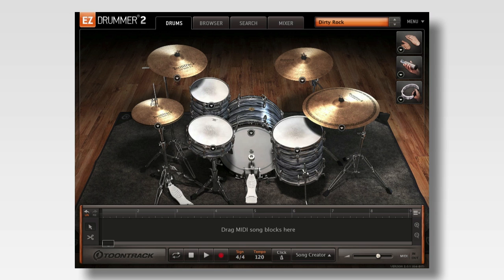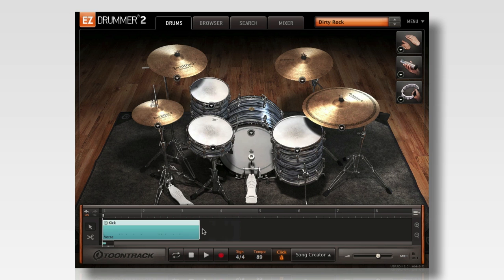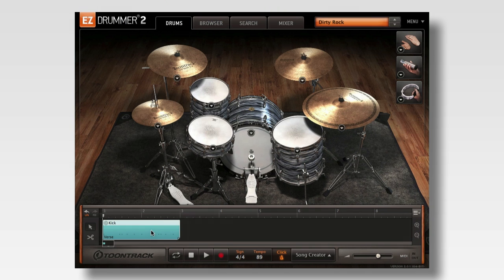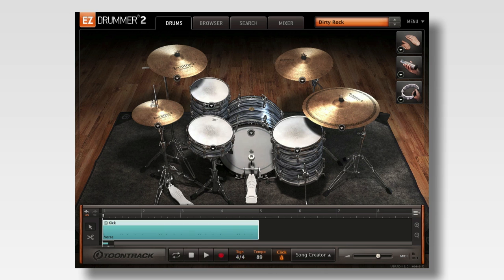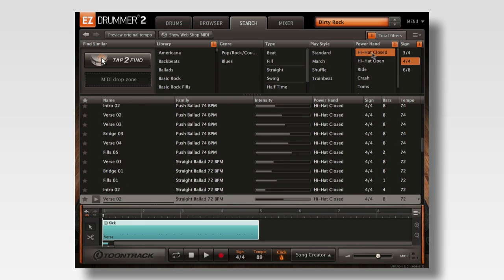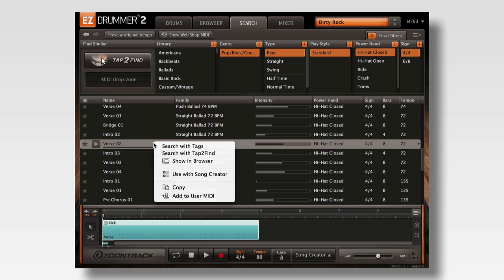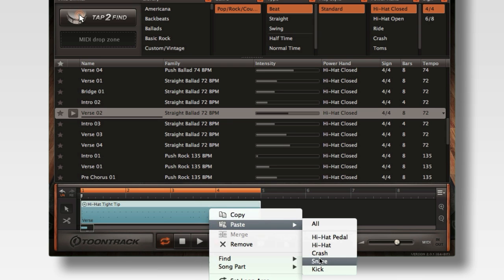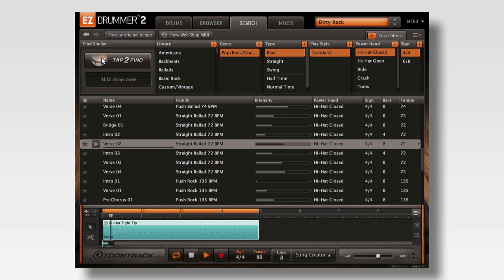EZdrummer 2: Create a custom kick pattern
In this quick tip video, Toontrack's Mike Sanfilipp walks you through creating a custom kick drum pattern in EZdrummer 2.